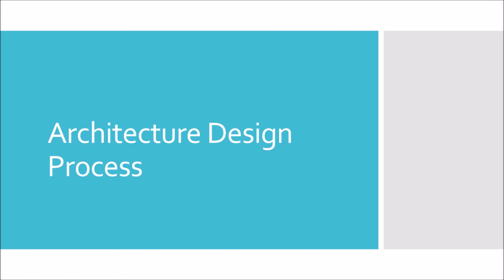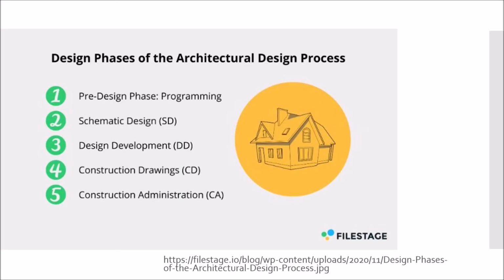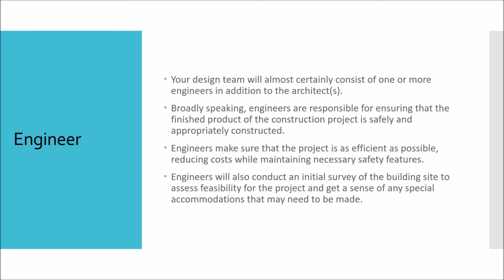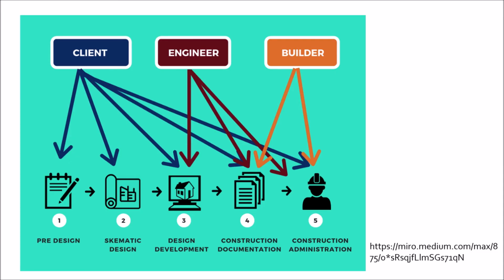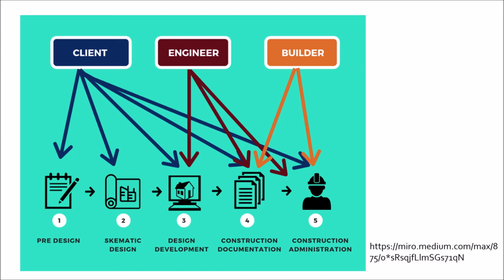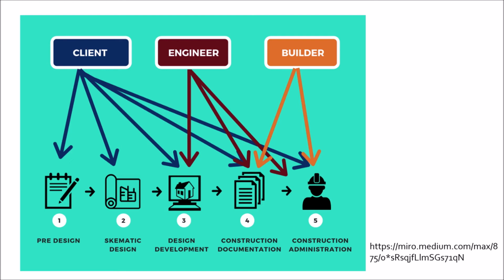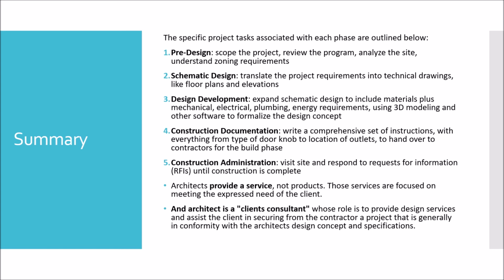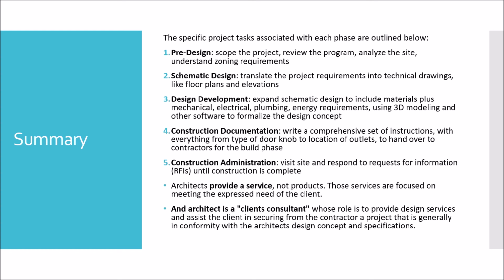[BAHASA INGGRIS]Pertemuan: 09 Architecture Design Process